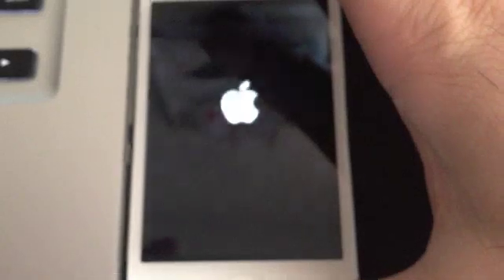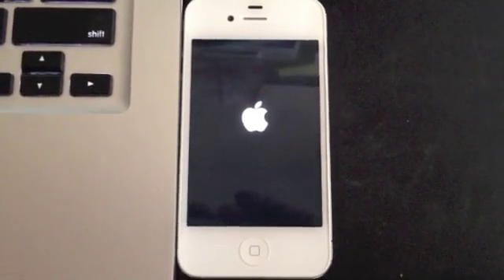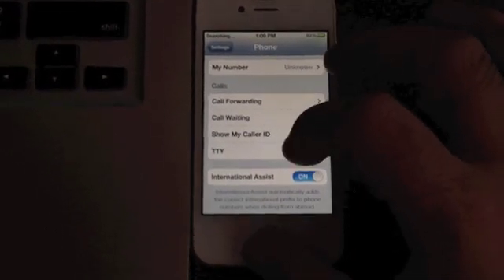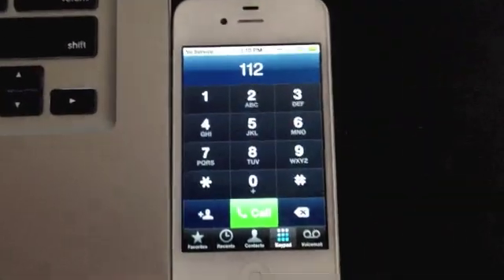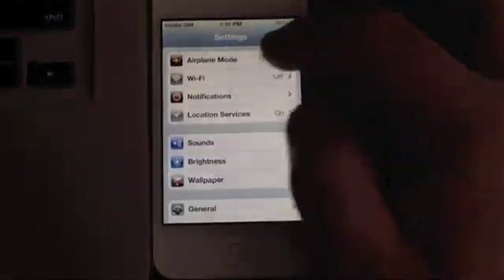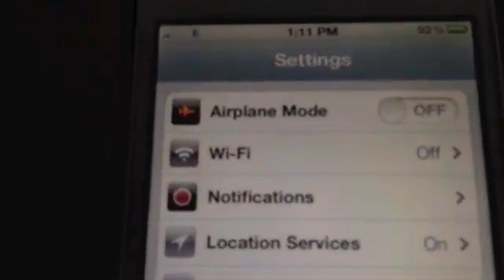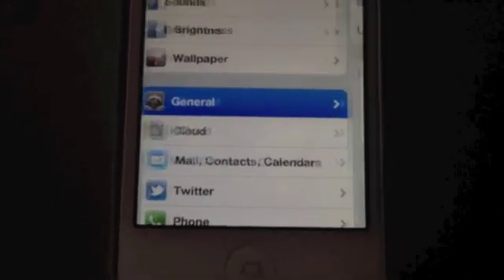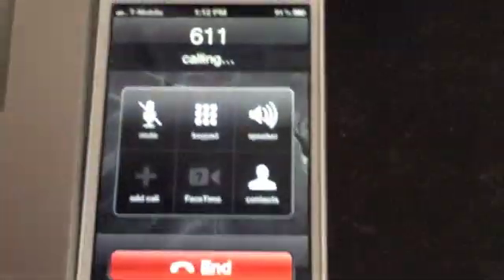iPhone 4 Gevey Sim Unlock for iOS 5.0.1 with preserved Baseband PBB iOS6 Jailbreak iPhone 5S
Gevey sim unlock with preserved baseband. You must preserve your baseband first before updating or you will lose your unlock.

Air Plane toggle:
You can also try:
1) Turn Air Plane Mode ON and leave it ON.
2) Wait for "No Sim Installed" message to pop up.
3) Then turn Air Plane Mode of and wait for a signal.